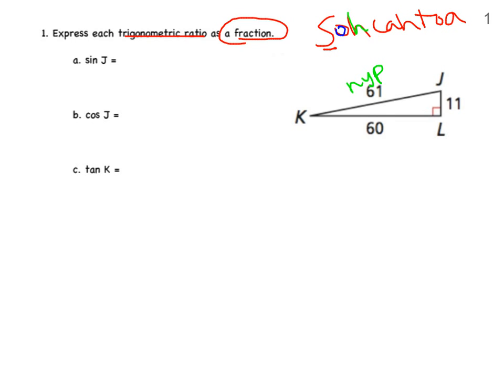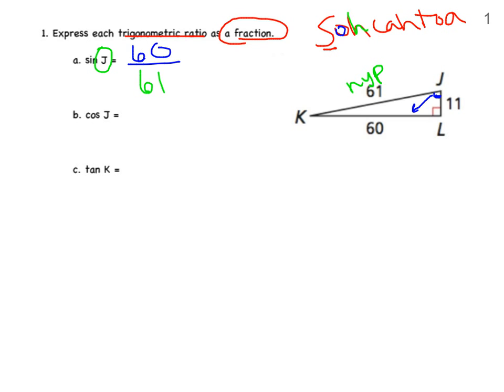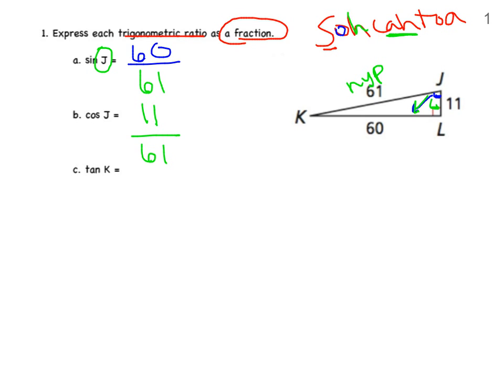Trig Test Review 4